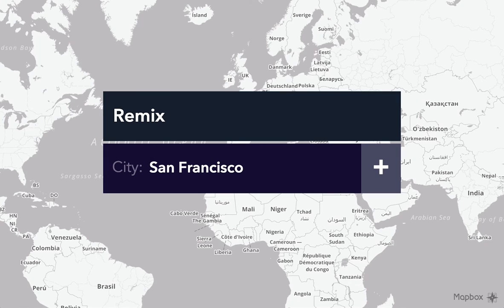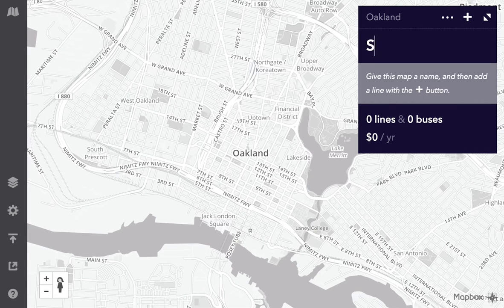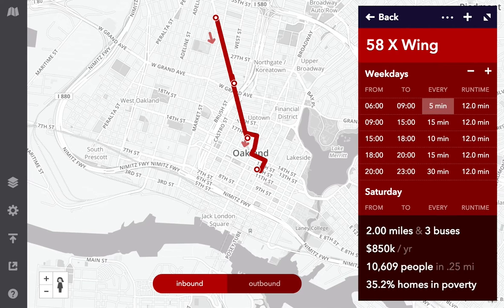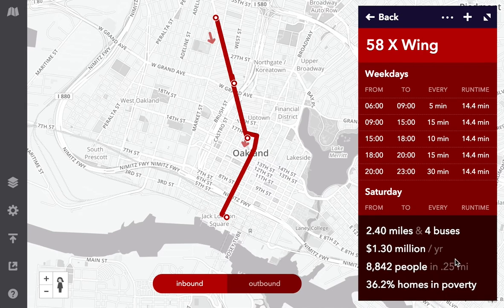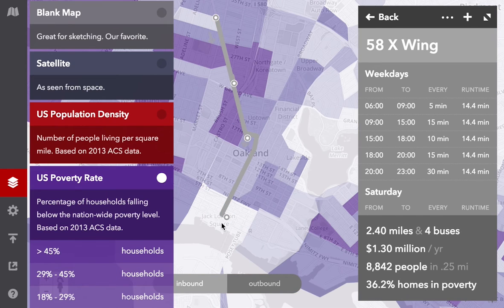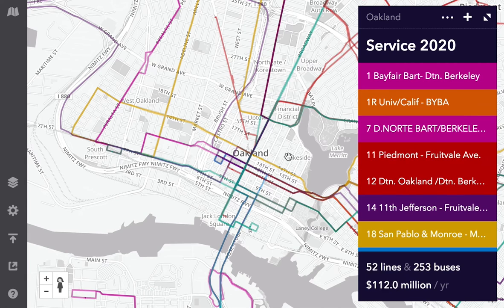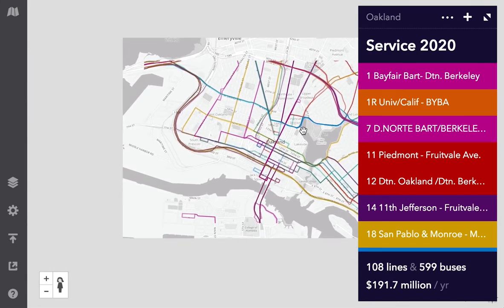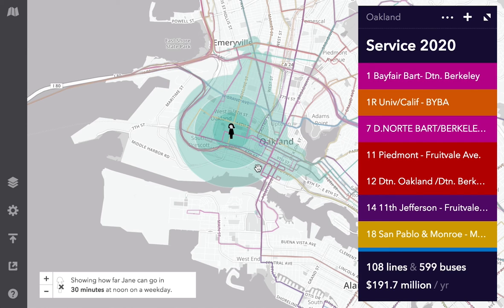Demonstration of Remix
This video is featured in the exhibition 'By the People: Designing a Better America,' on view at Cooper Hewitt, Smithsonian Design Museum September 2016–February 2017.

Video by Remix. Courtesy of Remix.